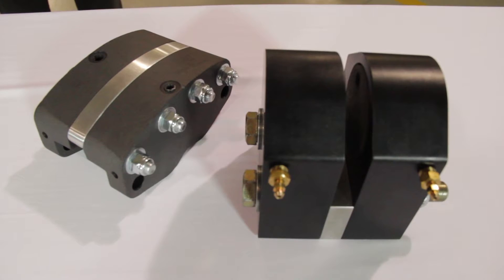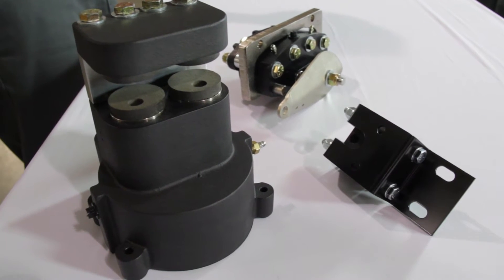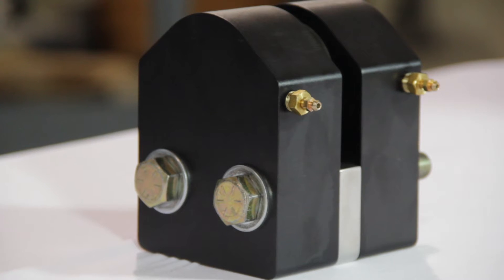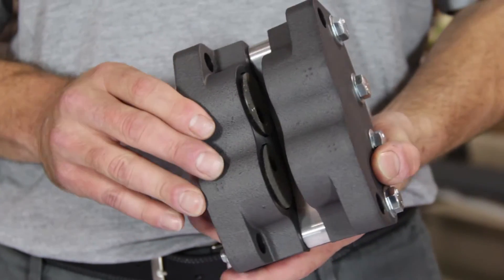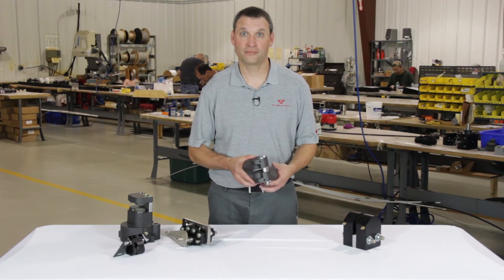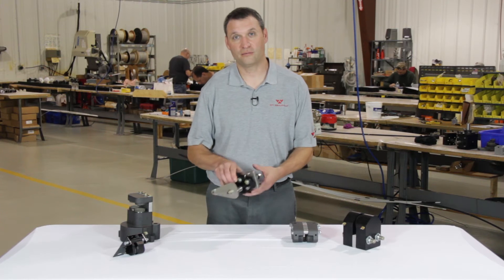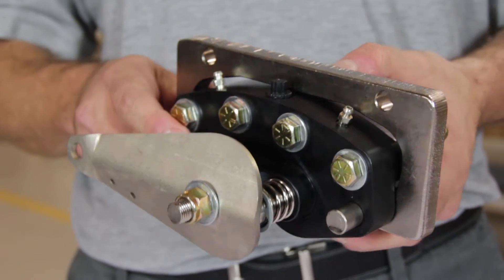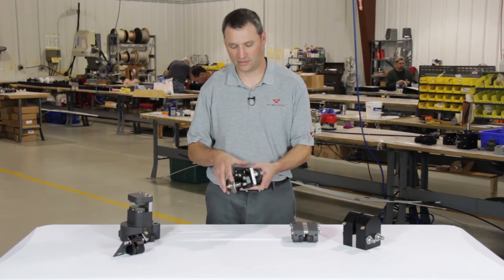Fixed Brakes vs Floating Brakes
What are the differences between double live-sided fixed mount caliper disc brakes and single live-sided floating-mount caliper disc brakes? Those are the two options available when specifying and designing the caliper disc brake for an application.

Many models are available in both options and you can choose between the two depending on your mounting preference. Chad Randleman, W.C. Branham's VP Engineering, and General Manager discuss your options in this edition of Solutions in Motion.

Fixed Brakes

Double live-sided brakes are often ordered with retractable pistons to eliminate the residual drag of the friction pads on the disc. With a double live-sided fixed mounted brake you simply utilize the bolts provided in the brake, center the caliper halves, and fixed mount it to your mounting structure.

Floating Brakes

In a single live-sided floating brake, the brakes are provided with a bracket with only one active side. You mount that bracket to your structure frame. The brake will then float to the center and compensate for the axial movement of the pistons.